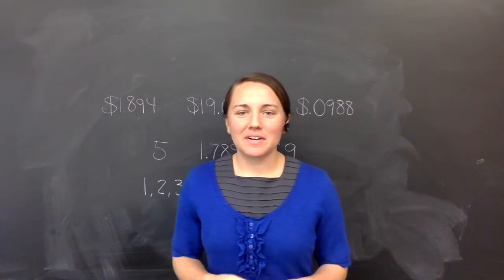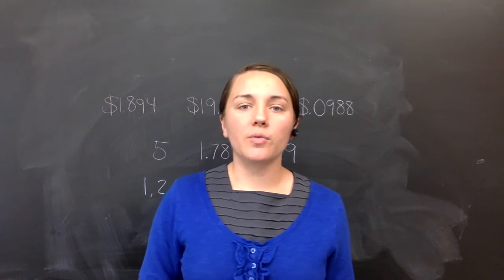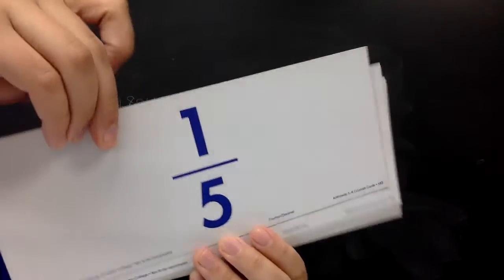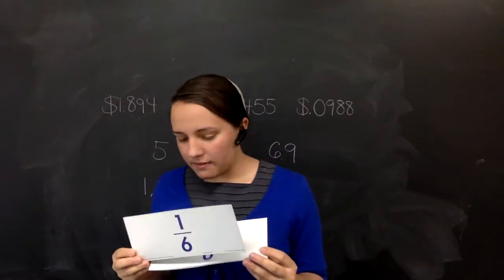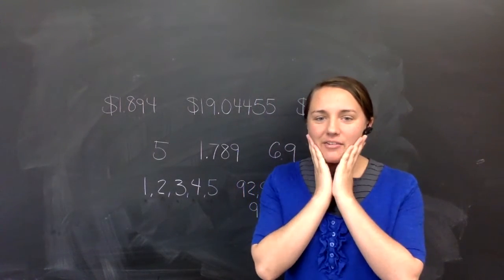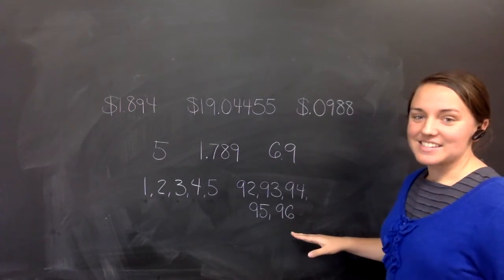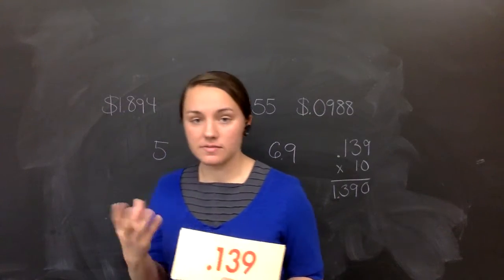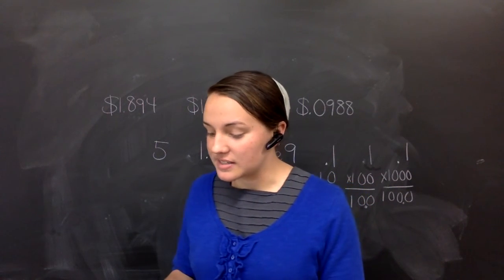Fifth Grade Math Lesson 160